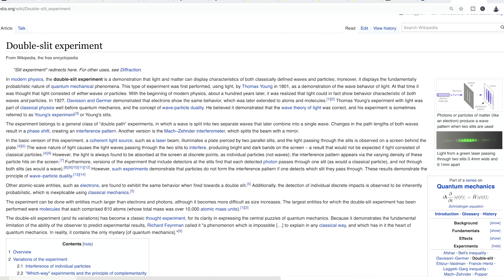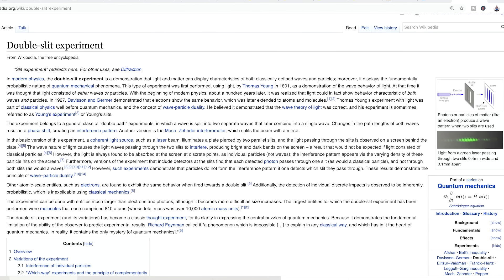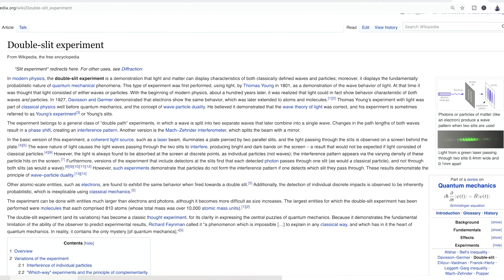Quantum Physics for Dummies (A Quick Crash Course!)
Want to learn quantum physics the EASY way? Let's do it. Welcome to quantum physics for dummies ;) Just kidding, you know I love you!

Access my law of attraction member database (over 200 law of attraction resources and counting)

For updates on my next small group coaching sessions (get your personal questions answered!)

My name is Andrea Schulman and I am a LOA coach and educator from Raise Your Vibration Today. I work with people to help them use the Law of Attraction with success.

XO, Andrea
Law of Attraction Education

Quantum physics for dummies |  Quantum physics for dummies YouTube |  quantum physics for dummies video | What is quantum physics |
what is quantum physics all about | Quantum physics and law of attraction |
Quantum physics and manifestation | how to use quantum physics |